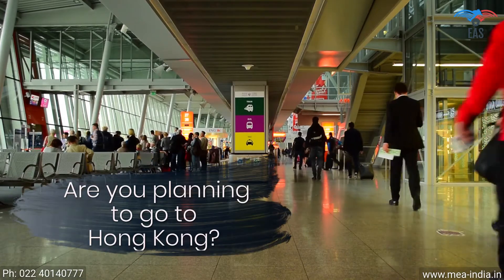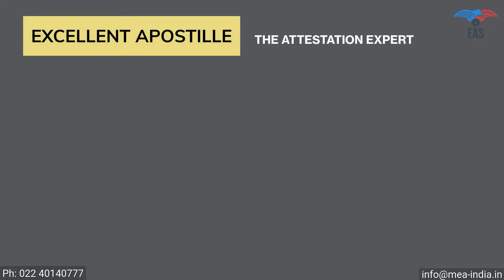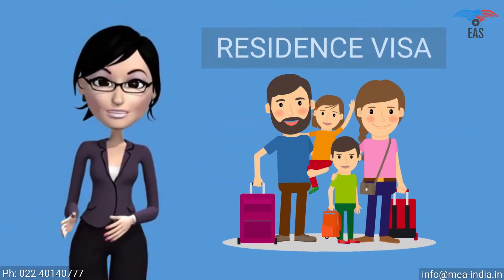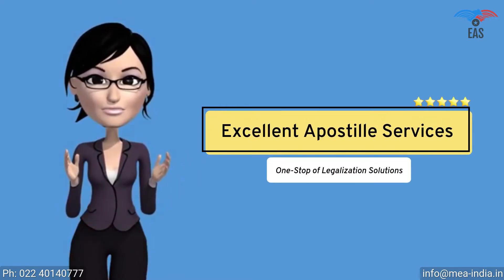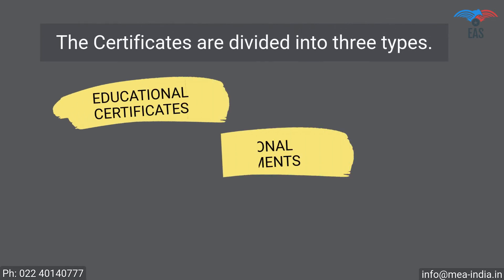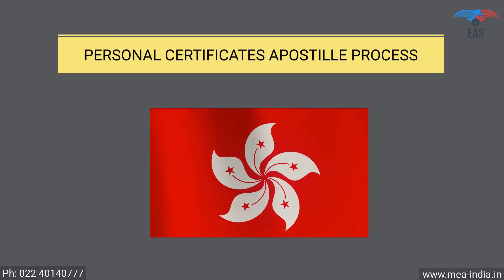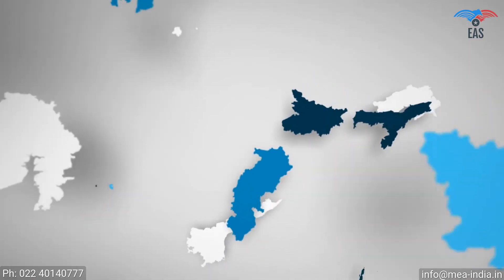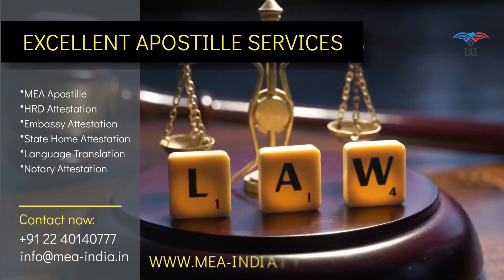Apostille for Hong Kong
Hong Kong Apostille Attestation in India. Click to this link for more information about Apostille for Hong Kong.

The Indian document used in Hong Kong must be legalised by the Ministry of External Affairs India. It is a special stamp called an Apostille. MEA India offers Apostille Services for Hong Kong.

Apostille stamp Required for Hong Kong instead of Hong Kong Embassy Attestation.
Because Hong Kong has joined the Hague Convention Abolishing the Requirement of Legalization for Foreign Public Documents in 1965. So no required diplomatic (Hong Kong Embassy/Consulate) legalization/authentication of certificates for the Hong Kong for the legal communication with Hong Kong or another HCCH member of the Hague convention. The Certificates only need to be stamped with an “apostille” by the Ministry of External Affairs India, which means Certificate Apostille required for Hong Kong because Hong Kong comes under Hague convention.

The subsequent certificates can be validated by The MEA for Hong Kong.
Commercial Certificate (Registration, Trade register, Export Invoice, COO, GMP, FSC etc.)